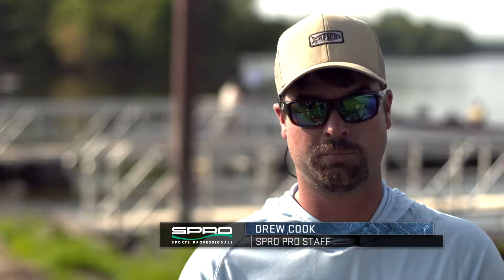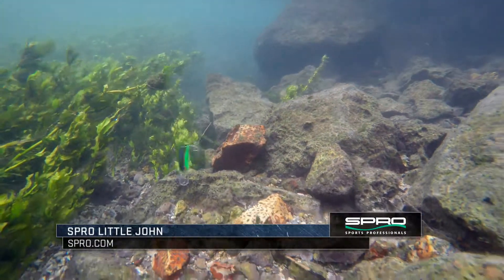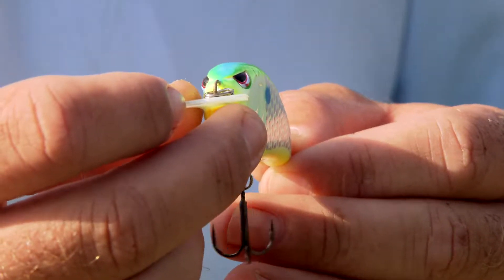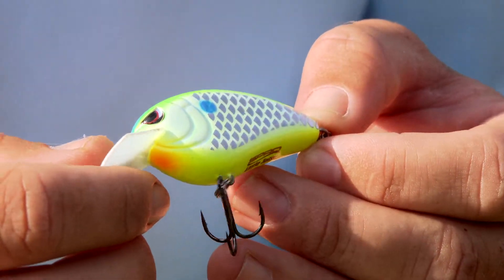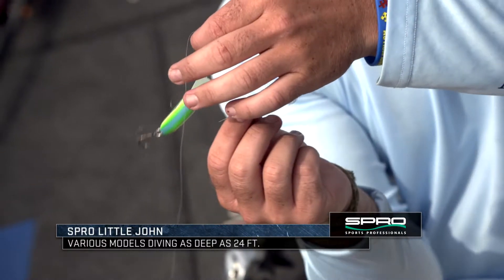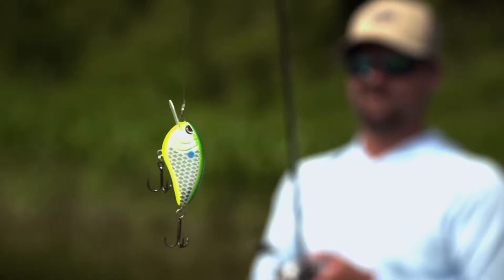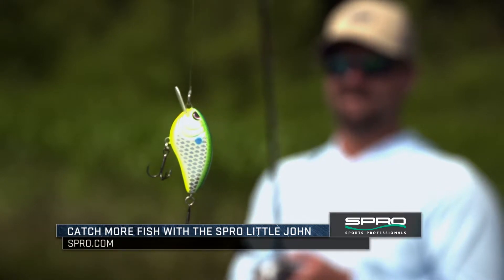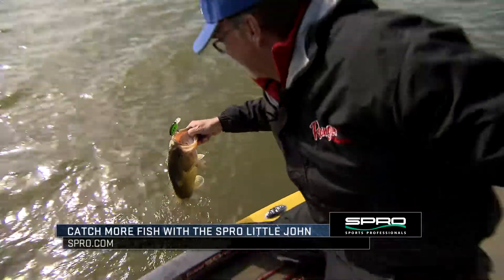SPRO Videos Little Johns